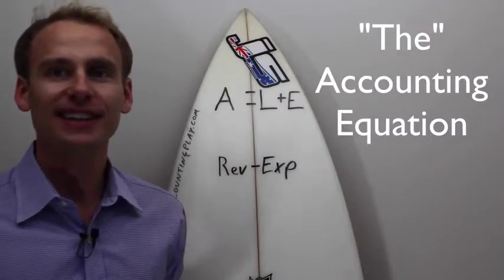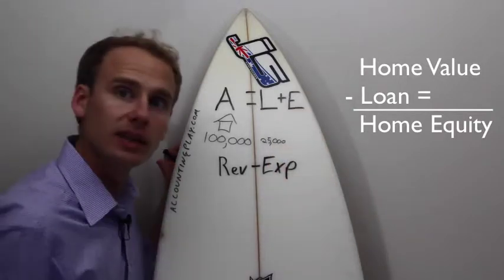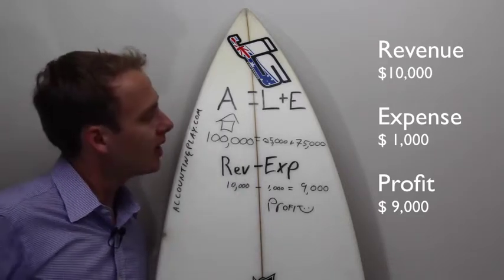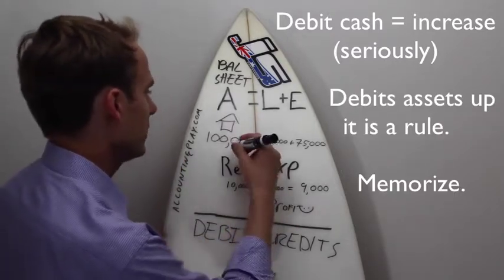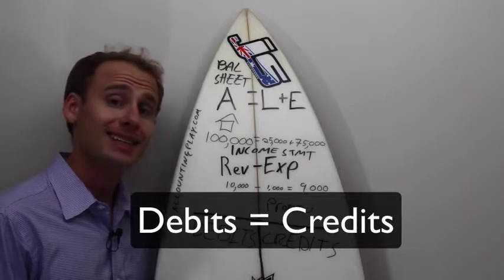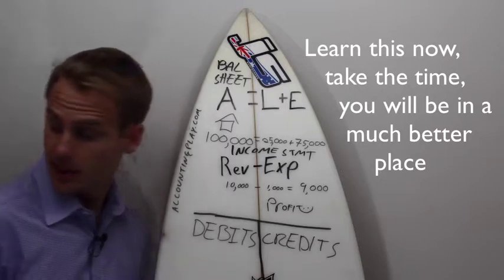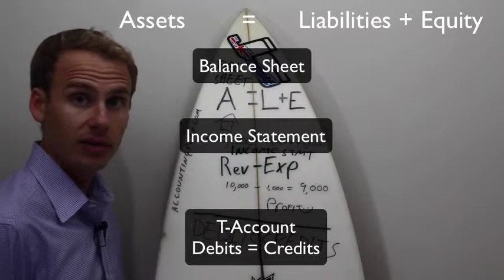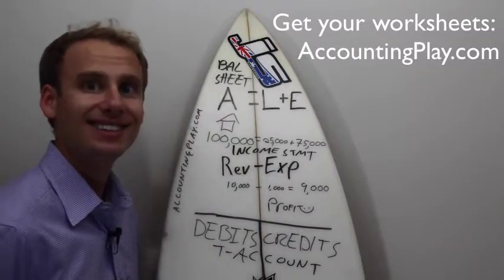Accounting Equation and T-Accounts I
Learn Debits and Credits I. In this lesson the basic T-account and accounting equation is explained. Best to watch videos in sequence.